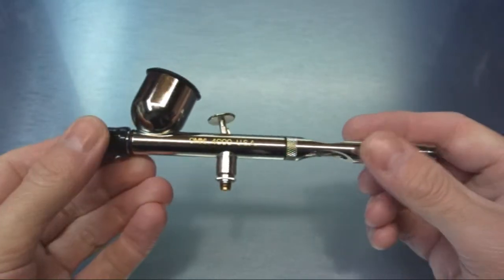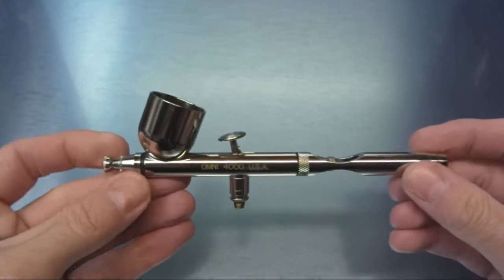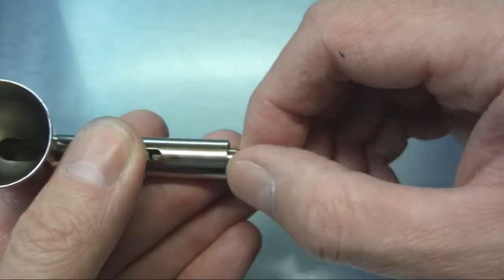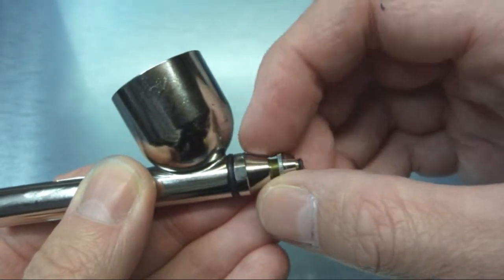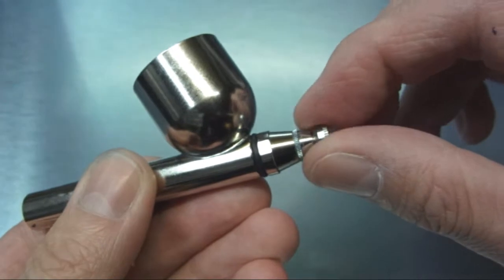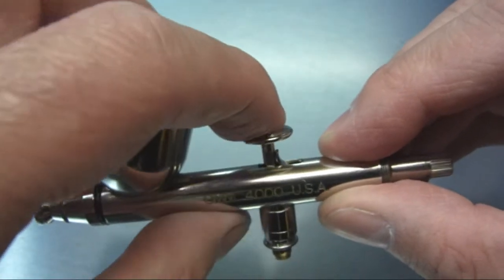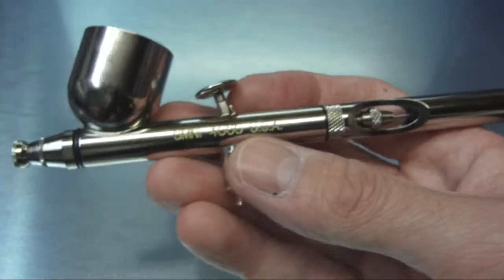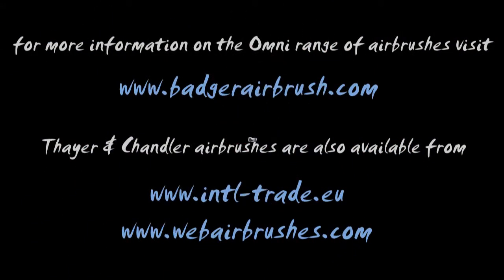Thayer & Chandler Omni 4000 Airbrush Review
A brief hands on and strip down of the Thayer & Chandler Omni 4000 detail gun.